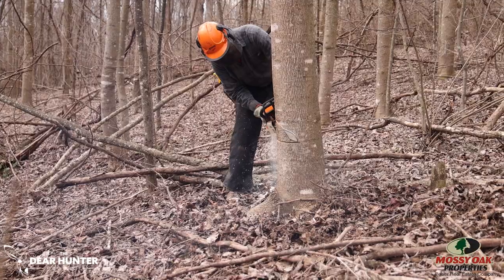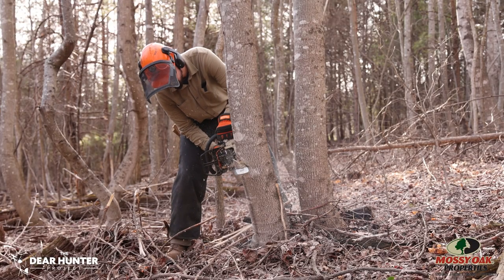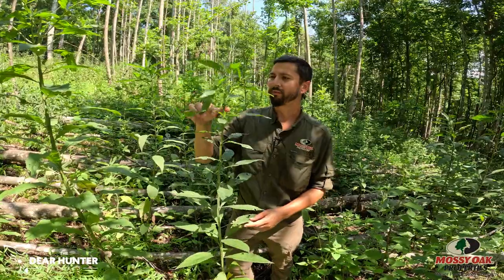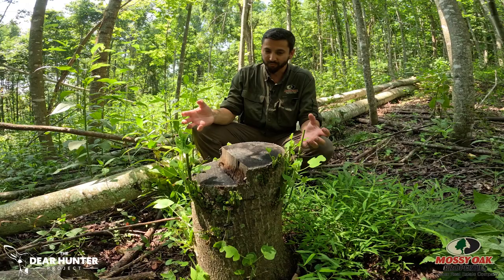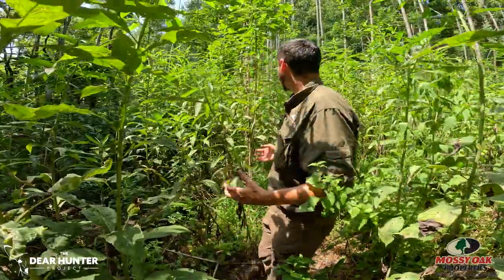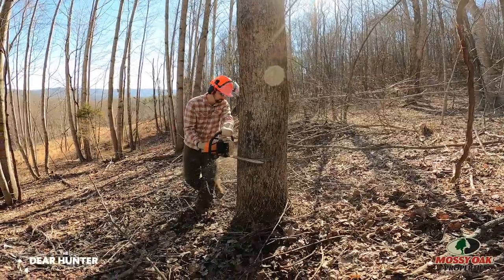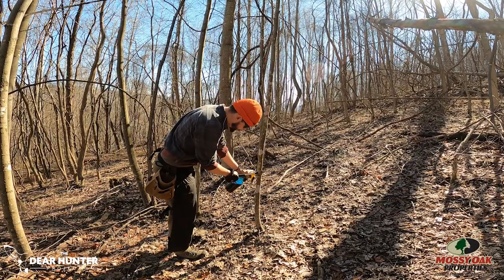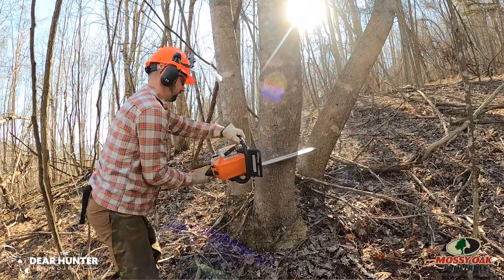TSI Evaluation - How Timber Stand Improvement Benefits Wildlife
In this week's video, we evaluate some TSI work done on Cody's property in the Blue Ridge Mountains of Virginia. We look at simple but effective TSI techniques like flush cutting trees, hack and squirt, and girdle and spray that any landowner can do to simply but effectively improve the quality of wildlife habitat on their property.